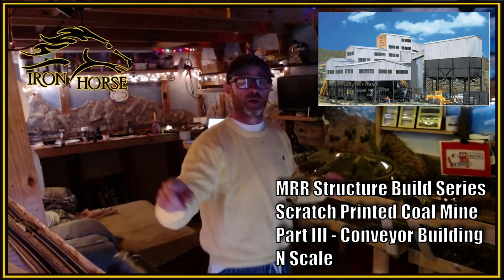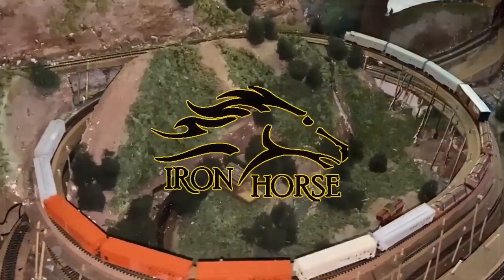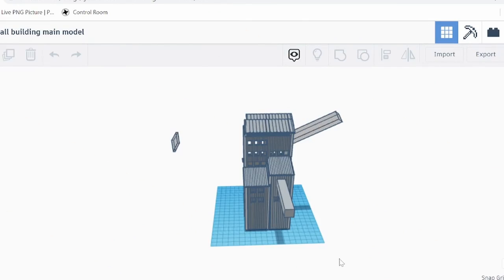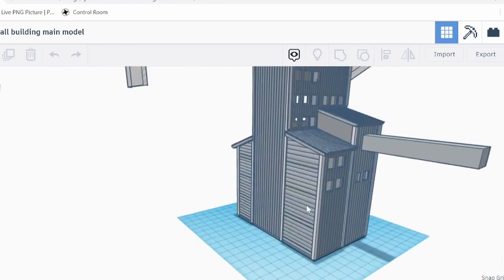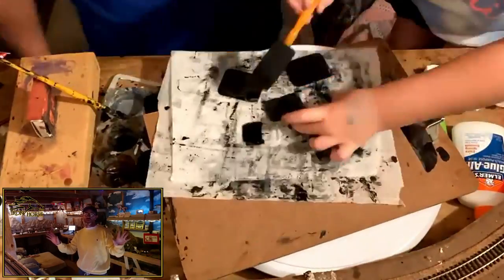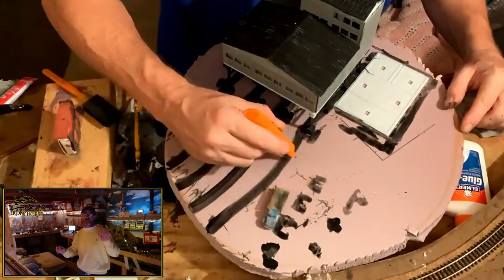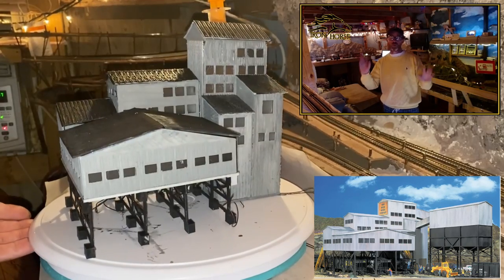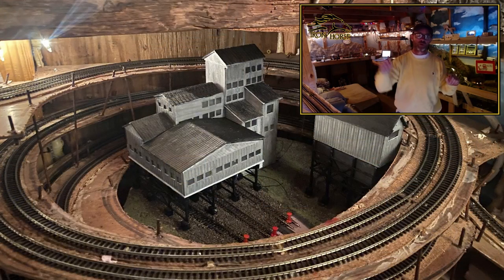Model Railroad Structure Build Series - Scratch Printed Coal Mine - Part 3 - Conveyor Building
This is Part 3 of our Model Railroad Structure Build Series where AJ and I Scratch Print the Conveyor Building of the Coal Mine we used Tinkercad and Cura to Print for our N Scale Layout!   We also lay some ballast and ground cover on the base of the diaroma .

1. Showcase Miniatures 29 – 34 Coupe – N Scale Kit

2.  Showcase Miniatures 41 – I Type MOW – N Scale Kit

3.  Showcase Miniatures 39 – Flatbed “I” Type – N Scale Kit

4.  Walthers Cornerstone N 933-3257 Union Station Kit

5.  Walthers Cornerstone N 933-3836 Diamond Coal Corporation Kit

6. Northwest Short Line - The Chopper II -- 7 x 7" 17.8 x 17.8cm Base

7.  Woodland Scenics FS639 Static King

8.  Kato N 1060425 F7 A/B Diesel Set, Canadian National #9080/9057

9.  CMXN N Scale Products Clean Machine Track Cleaning Car (Brass) CMX Products # 226-CMXN

10.  Kato 20-283 - Electric Turntable (SCALE=N) Part # 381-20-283